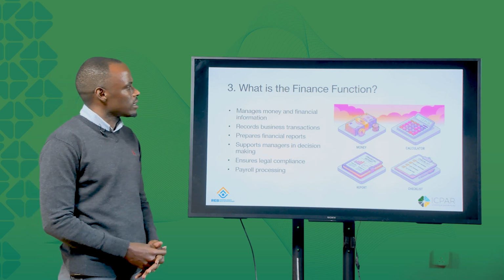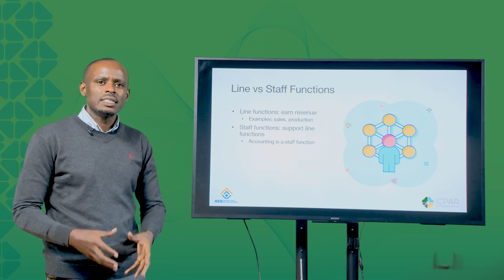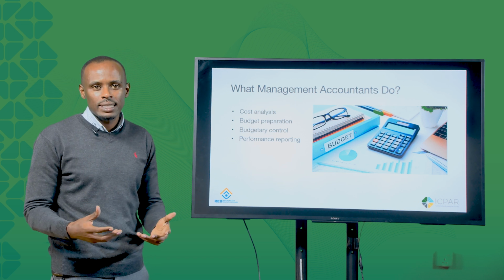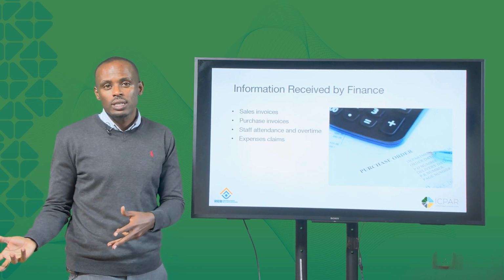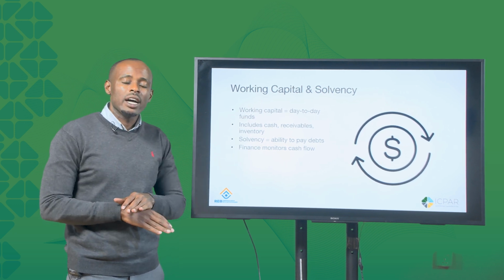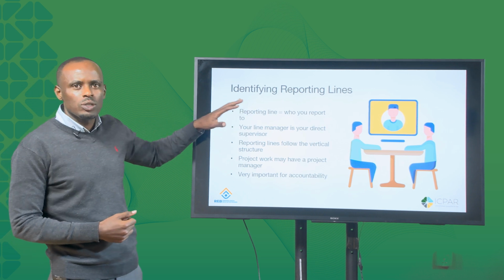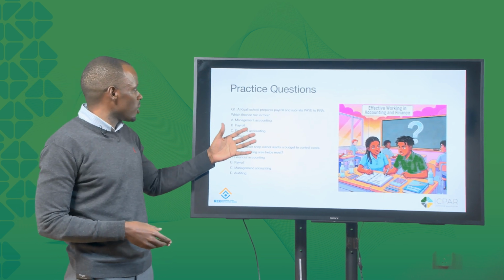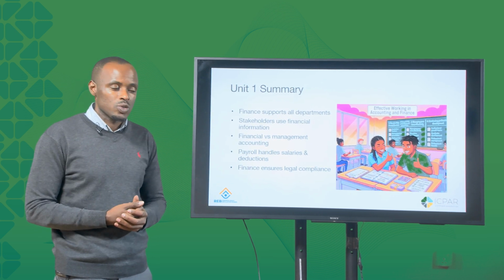S1.3 EFFECTIVE WORKING AND FINANCE TOPIC 1 The role of finance function